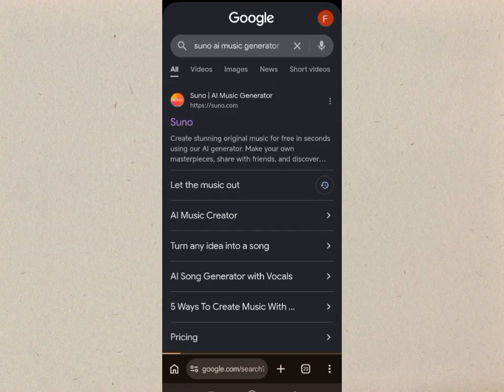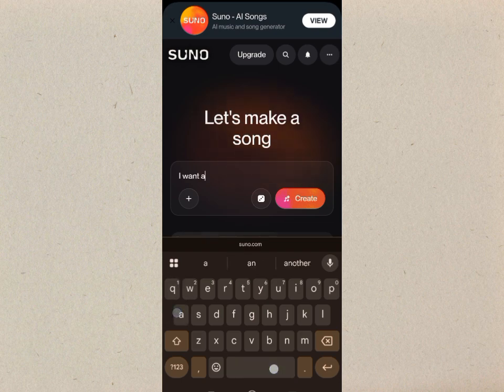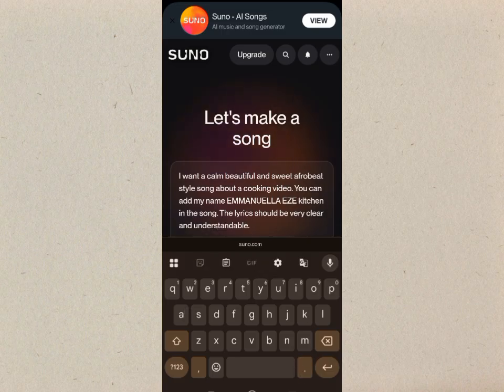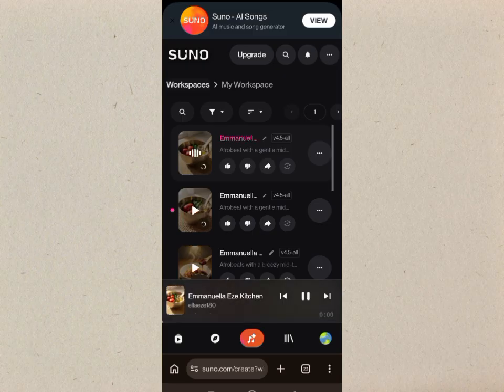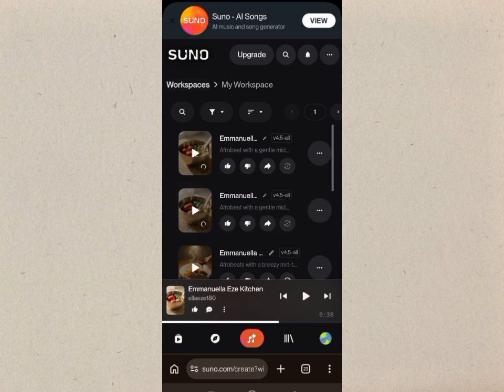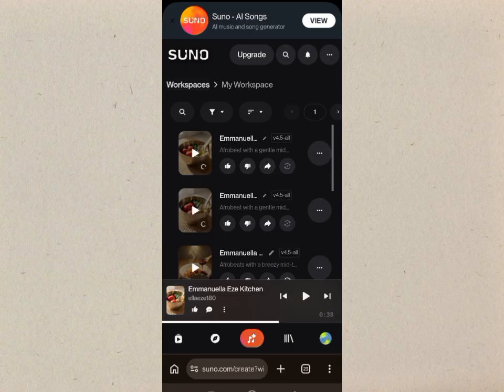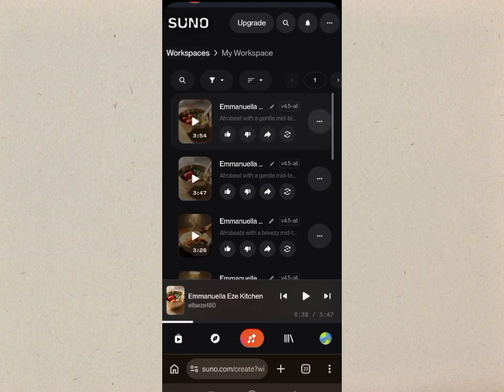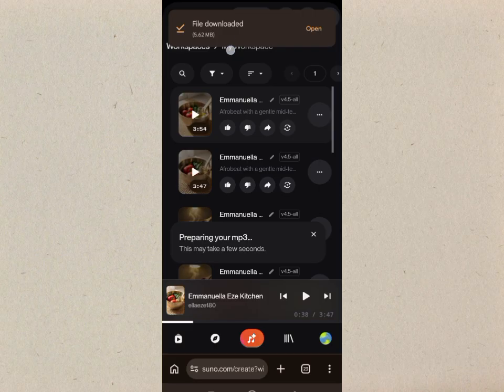HOW TO GENERATE AI SONGS FOR FREE (No Subscription Needed!) 🎵🔥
Learn how to create amazing AI songs for free—no subscription, no credit card, and no hidden fees. Follow this simple step-by-step tutorial and start making your own music in minutes.